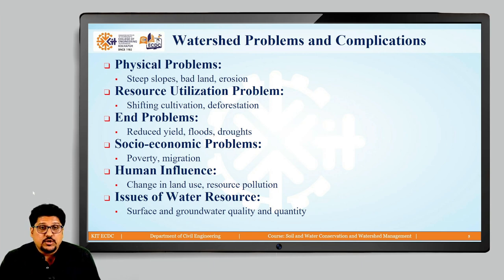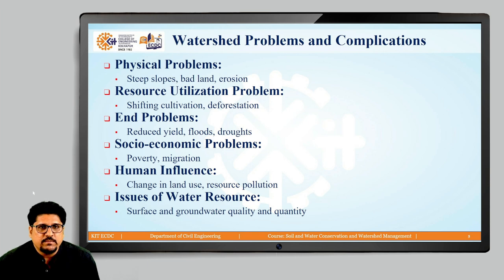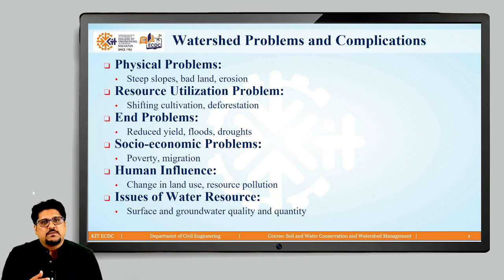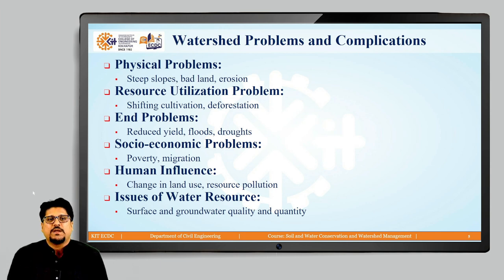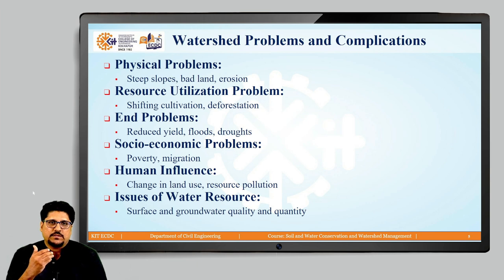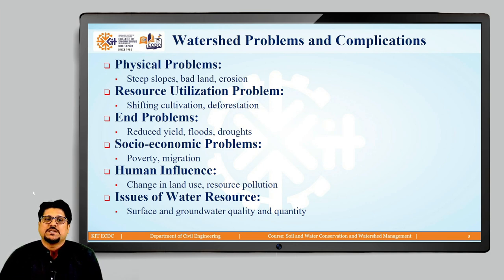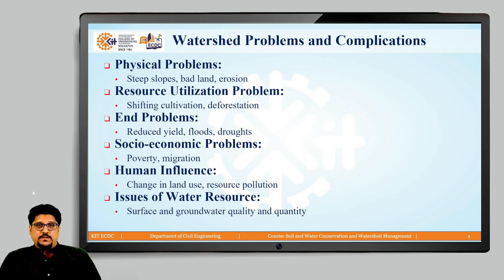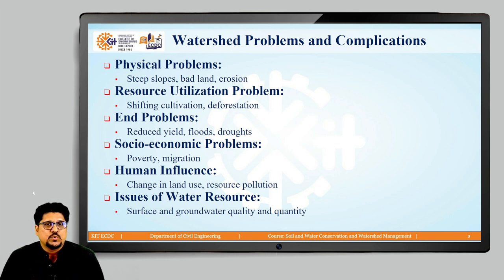Lesson 2 3